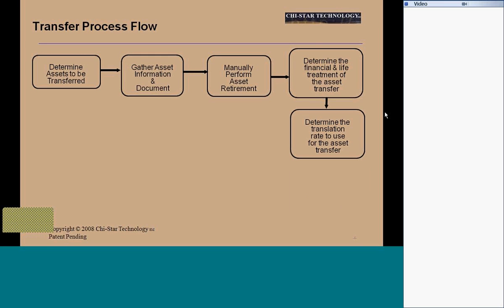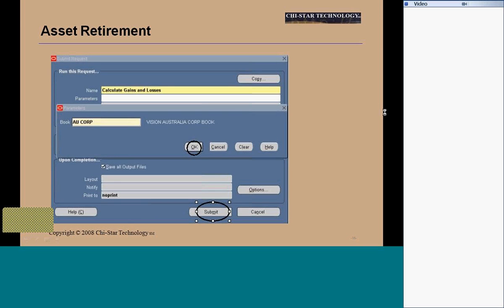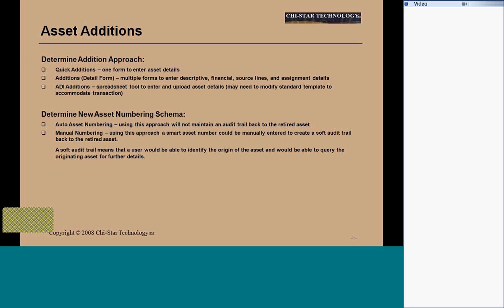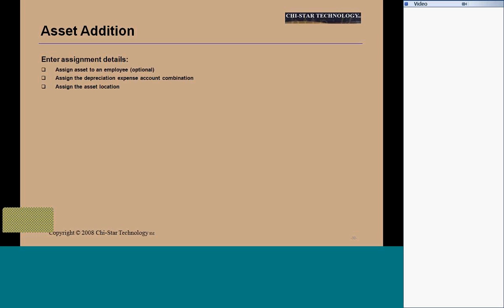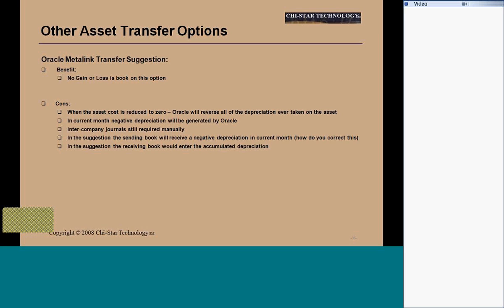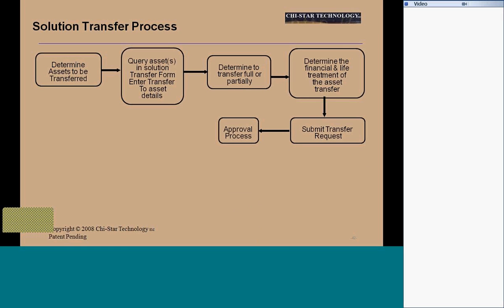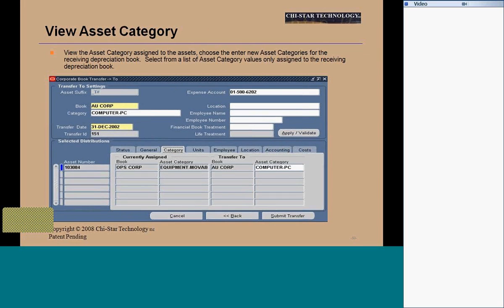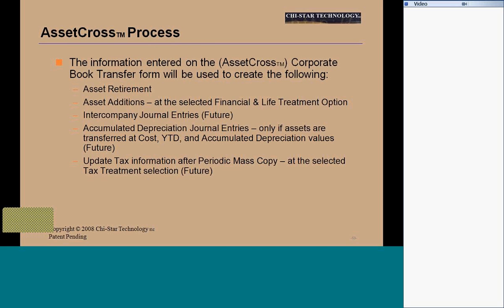Oracle EBS Assets - Asset Transfers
Webinar session on transferring assets between corporate depreciation books